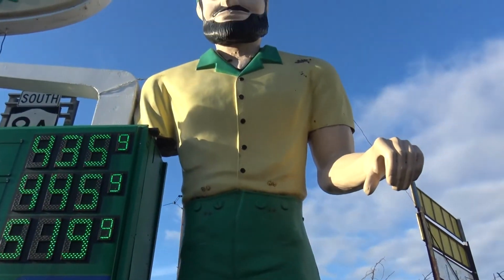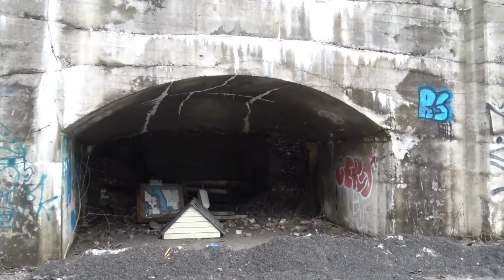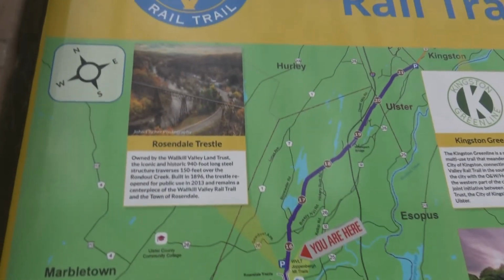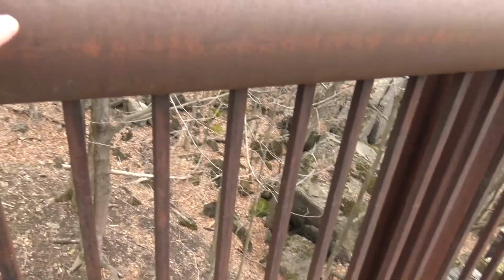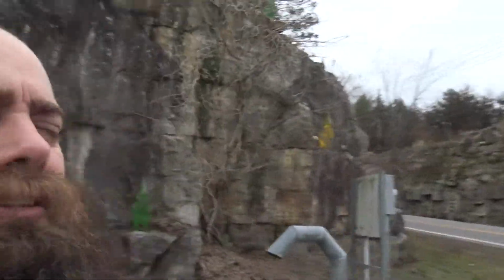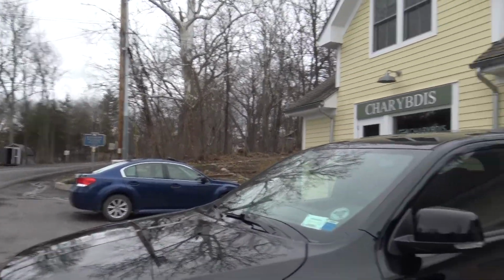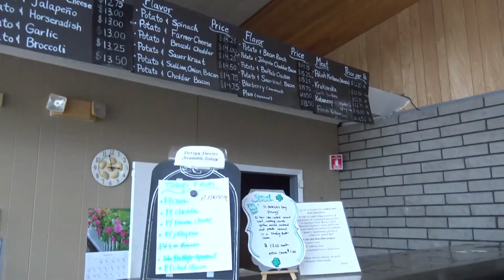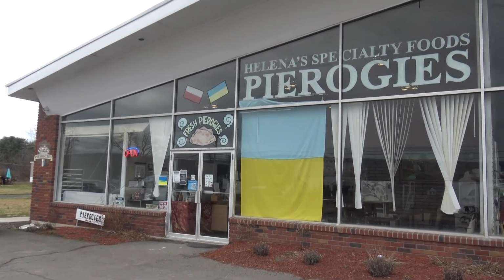Roadside Oddities in the Hudson Valley - Gnomes and Giants of New York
There is nothing like finding some magic while out for a drive.  Step right up as we land in the Hudson Valley of New York to search for some roadside oddities.  You never know what you might find while turning down some back roads.  It could be giants or maybe some magical gnomes.  We even end the day with a nice treat eating some pierogis at Helena Specialty Pierogies.  Come along as we search out there less known but bigger then life wonders.